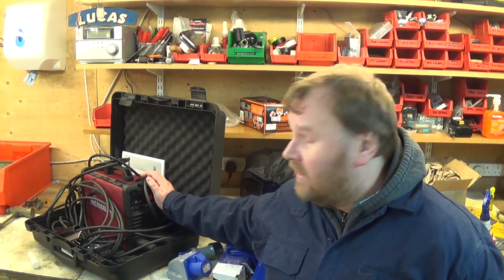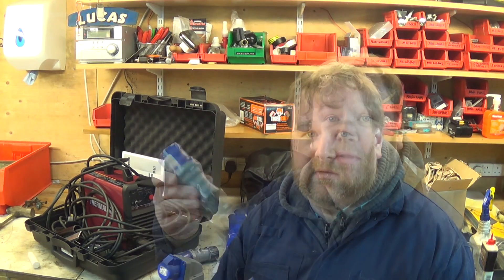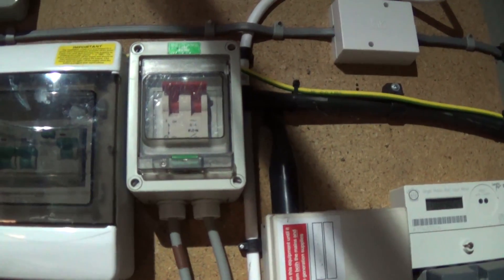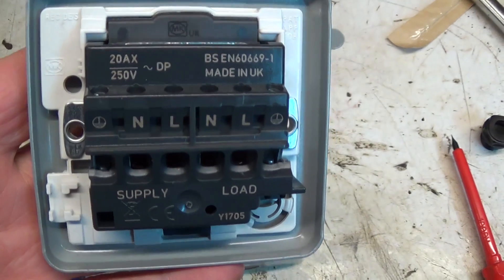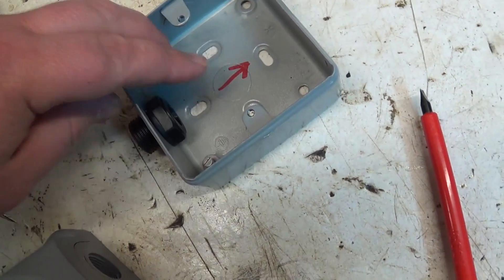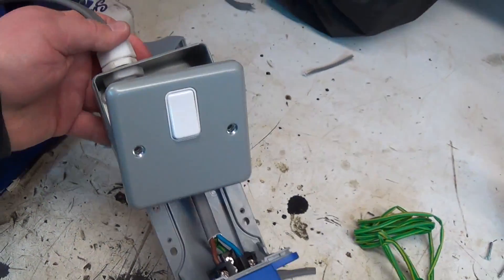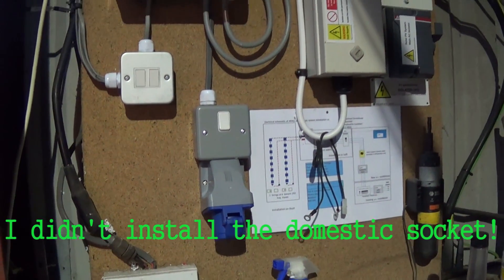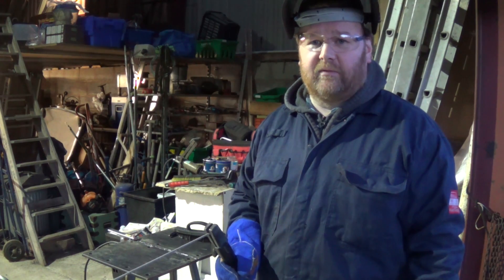Install 16 amp Industrial Socket for Welder - Stop Blowing 13 amp Plug Fuses using a Blue Cee-Form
In this video I install a 16 amp cee-form industrial socket in the shed to connect my welder to. I had been having the classic problem of the 13 amp plug fuse blowing on high amperages.

This video is designed to show how I solved the problem. It is not a step-by-step guide to wiring in a socket of any kind. If you are in any doubt about how to connect into a fuse board or consumer unit to install a single radial circuit you should consult an electrician.